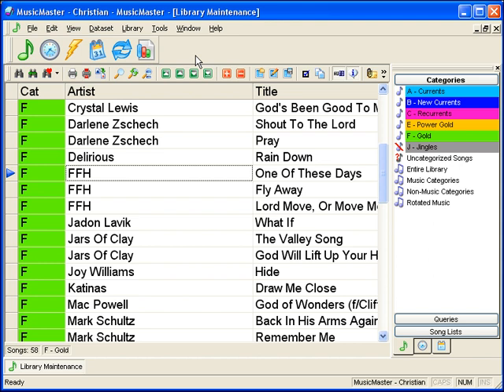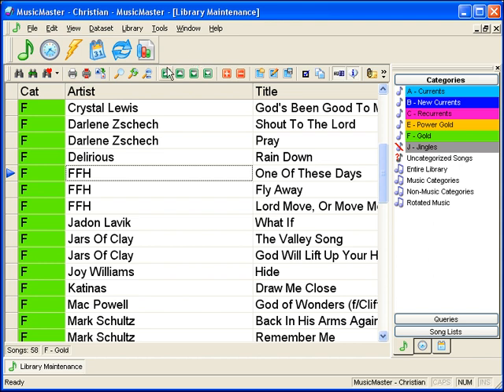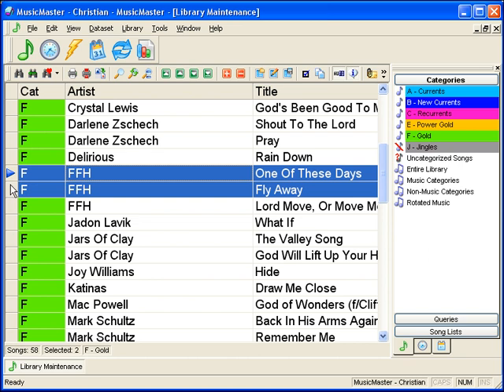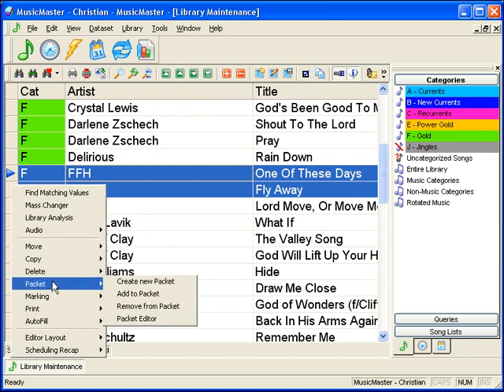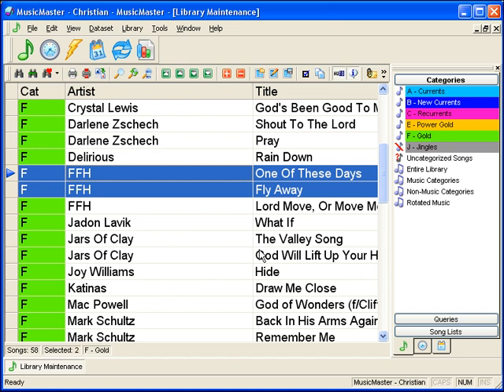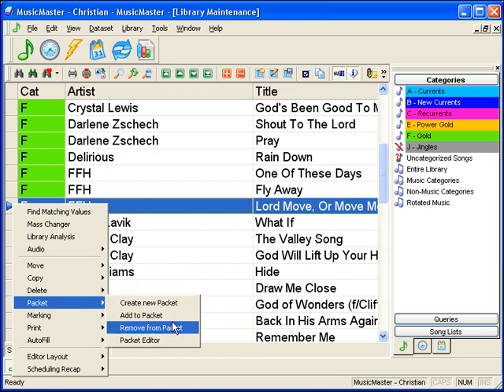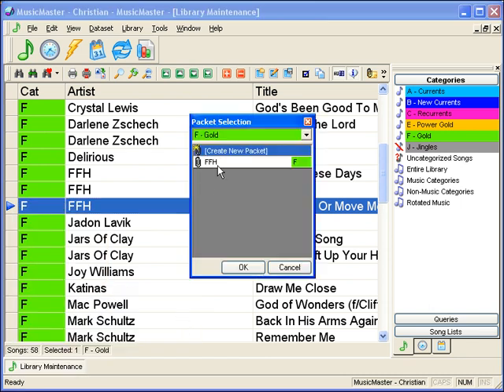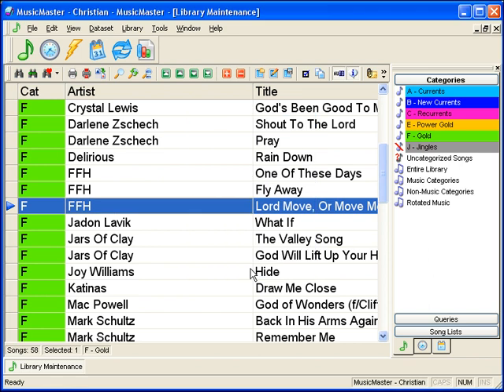MusicMaster Walkthrough - Library Maintenance: How to packet music